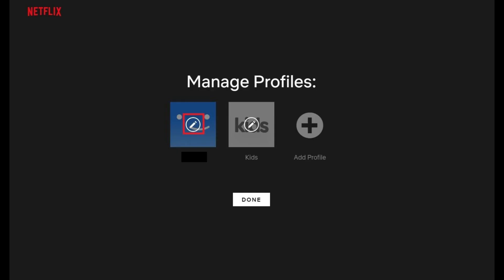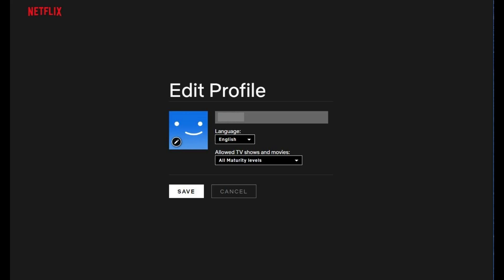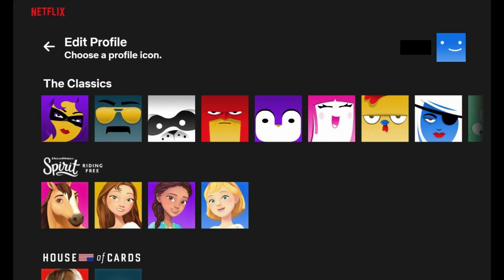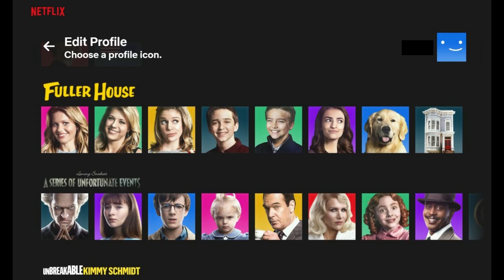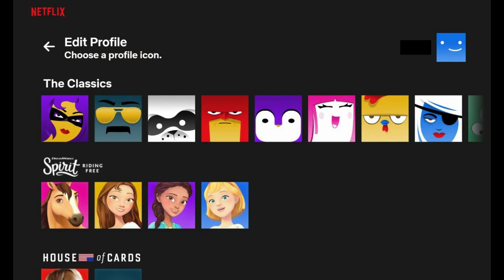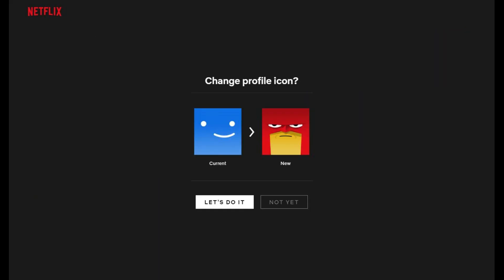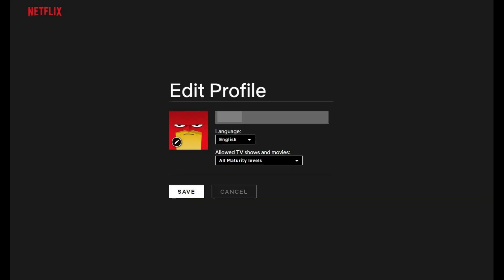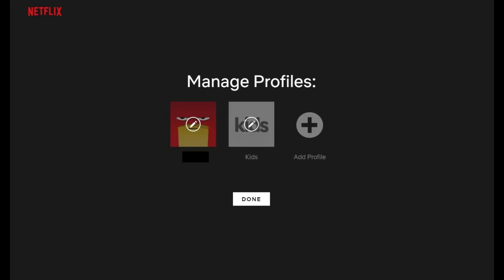How to Change Netflix Profile Picture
This video shows you how to change your Netflix profile picture.

Video Transcript:
Each profile associated with your Netflix account has its own unique profile picture. The default Netflix profile icon is a smiley face, but you can change that if you don't like it. However, while Netflix used to offer Facebook integration that would let users have a custom Netflix profile picture, that integration is no longer available, so you have to choose from the list of icons offered by Netflix. Additionally, you can only change your Netflix profile picture through the Netflix website and not through the Netflix app on any other platforms, such as iOS, Android, Roku, Xbox, and more.

Now let's walk through the steps to change your Netflix profile picture.

Step 1. Navigate to Netflix.com in a web browser and log in to your Netflix account. You'll arrive at your Netflix home screen.

Step 2. Click the profile icon in the upper right corner of the screen to open a drop-down menu. Click "Manage Profiles" in the drop-down menu. The Netflix Manage Profiles screen appears.

Step 3. Click the "Edit" icon that appears over the Netflix profile you want to change the picture for. The Edit icon looks like a silhouette of a pencil. The Edit Profile screen for that Netflix profile appears.

Step 4. Click the "Edit" icon in the lower left corner of the profile picture. The Choose a Profile icon screen appears. You'll see a row of classic icons offered by Netflix that you can use as your Netflix profile picture, and you'll see rows associated with some of the more popular Netflix shows where you can choose a character from that show as your Netflix profile picture.

Step 5. Click to select the image you want to change your Netflix profile picture to. The Change Profile Icon screen appears showing you what your current Netflix profile picture is and what your new Netflix profile picture would be after you changed it. Click "Let's Do It" to move forward with changing your profile image. You'll be returned to the Netflix Edit Profile screen where you'll see your new Netflix profile image.

Step 6. Click "Save" to save your changes and return to the Manage Profiles screen. Click "Done" to return to the Who's Watching screen where you'll see your new Netflix profile image associated with your profile.